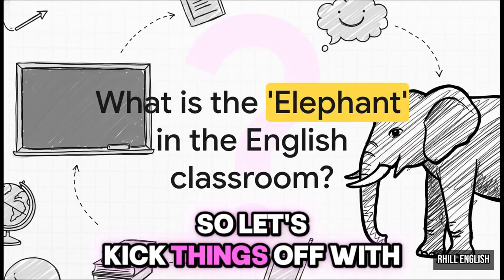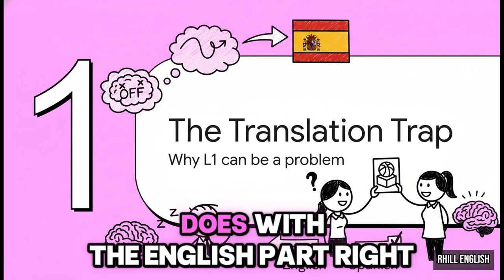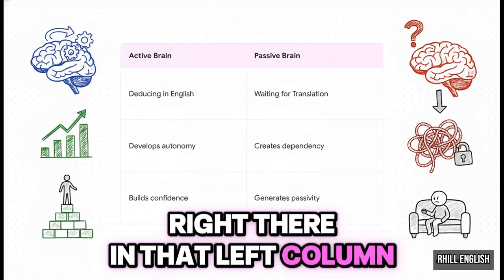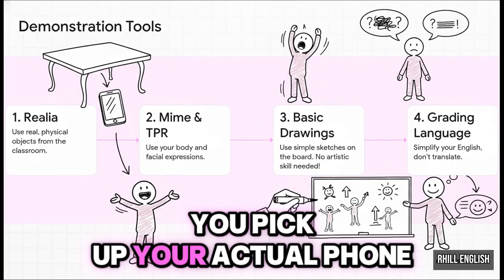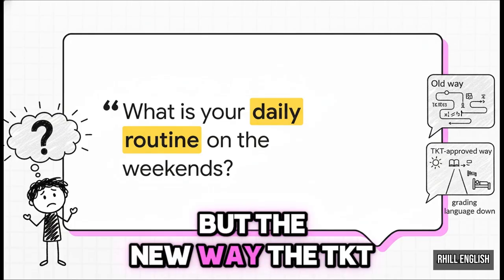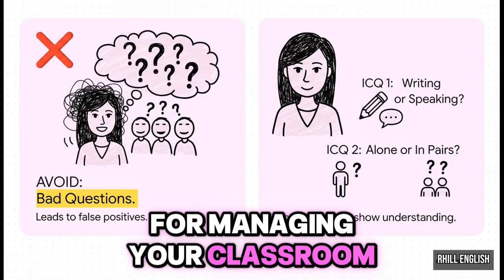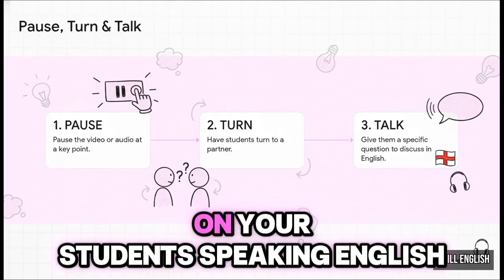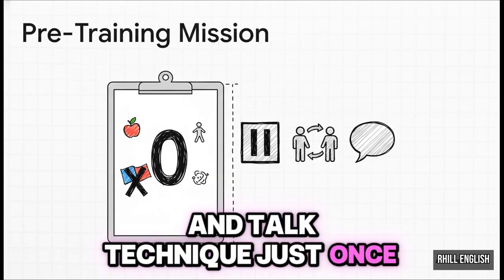Total Immersion: Stop Translating & Start Teaching | ESL Teacher Guide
Welcome back to Rhill English! In this teacher training session, we are tackling the "elephant in the room" in almost every language classroom: using the native language as a crutch.

Are your students truly active, or are they just waiting for the translation? We dive deep into the concept of Total Immersion and explore why simultaneous translation robs students of the mental work required to actually learn.

In this video, you will learn:

The Translation Trap: Why relying on Spanish creates passive spectators.

The Golden Rule: "Demonstrate, Don't Translate" (straight from Cambridge Assessment English).

4 Practical Tools: How to use Realia, Mime/TPR, Basic Drawings, and Graded Language effectively.

Smarter Checking: Why you should stop asking "Do you understand?" and start using ICQs (Instruction Checking Questions).

Maximizing STT: How to turn passive video watching into active Student Talking Time using the "Pause, Turn & Talk" technique.

Your Challenge: Try committing to zero translation when introducing new vocabulary this week. Use the tools provided and watch your students' autonomy and confidence grow!